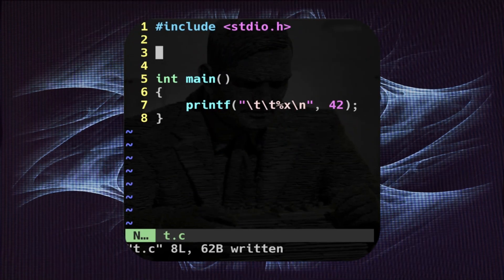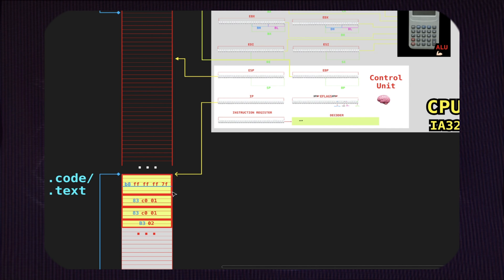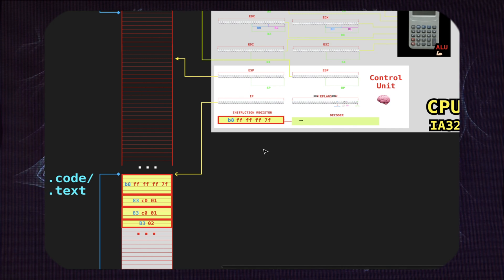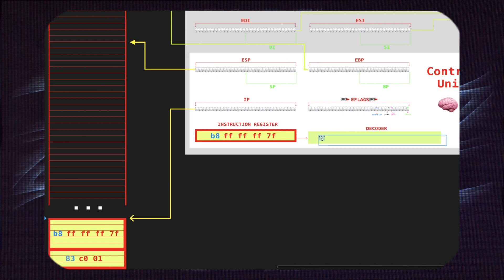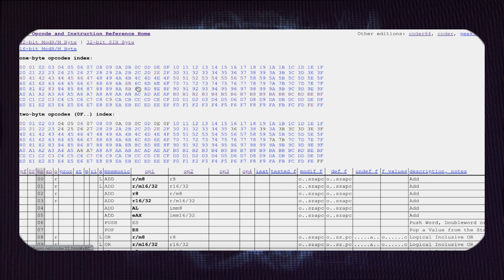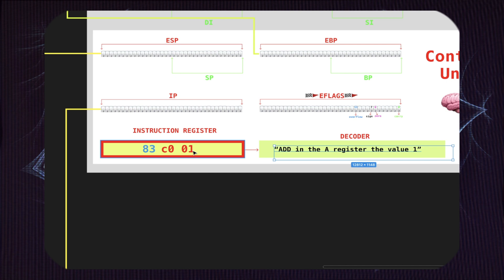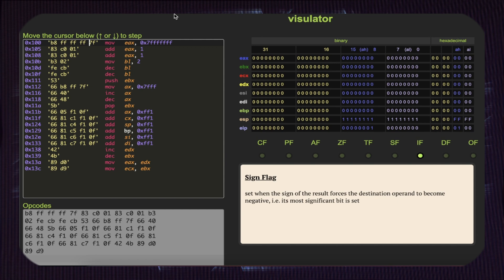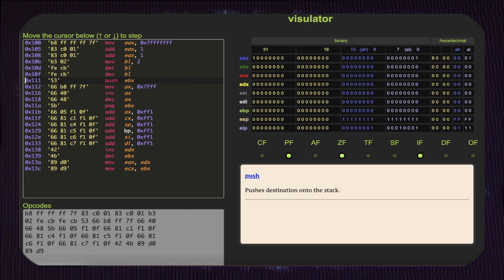Fetch, decode, execute cycle visualised TL;DR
Let’s create the biggest coders community!

}                             🔗t_links🔗